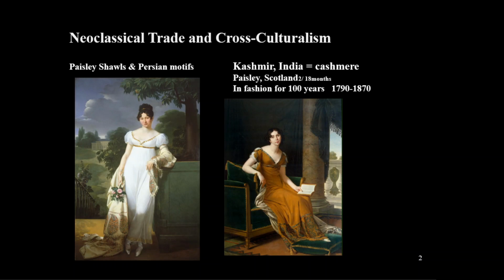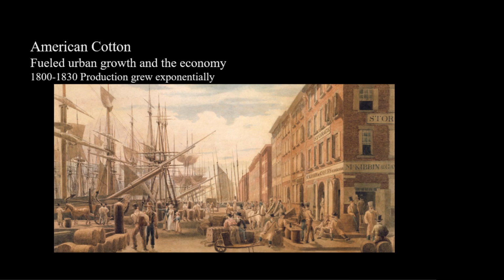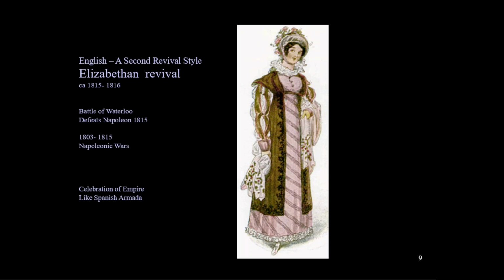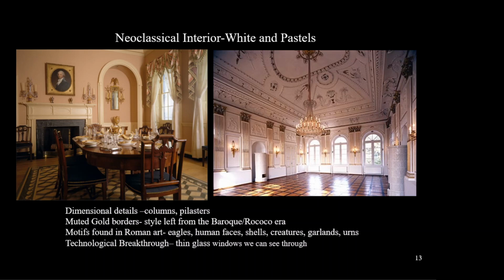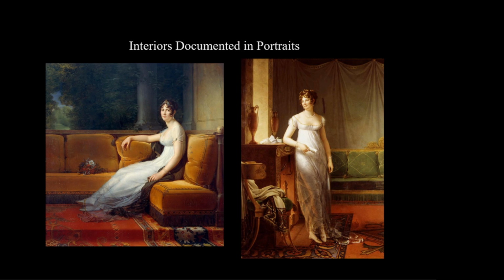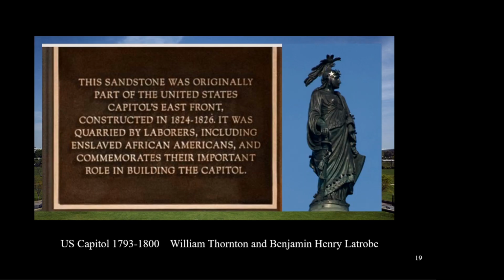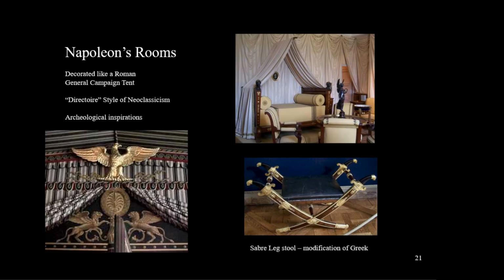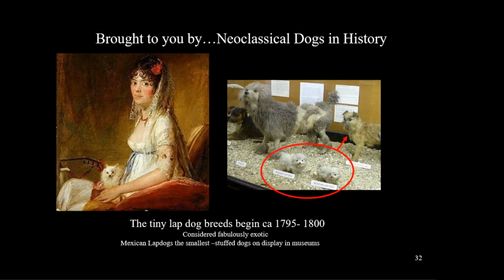Neoclassical Trade Trends Art